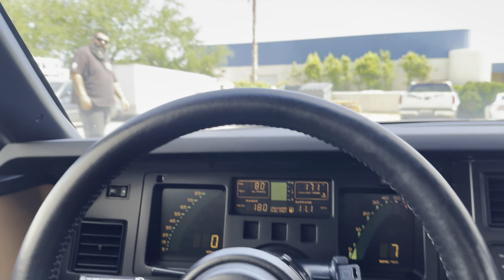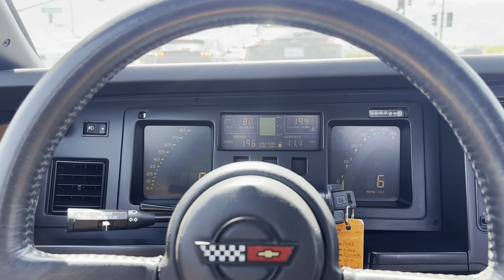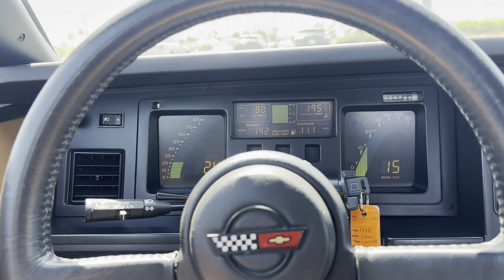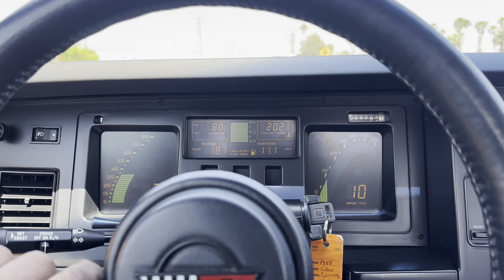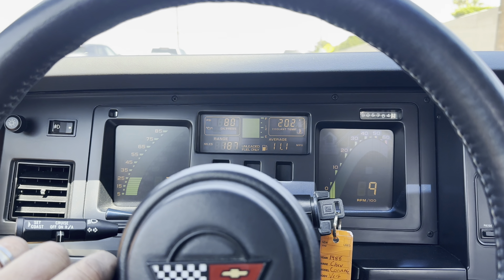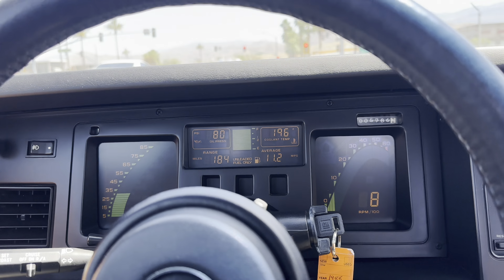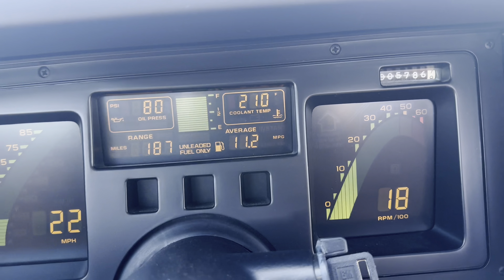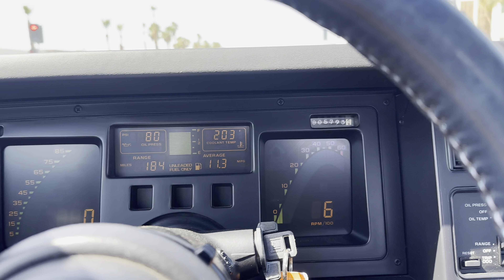John's 1988 Chevrolet Corvette - Out for a test drive with the AC on.